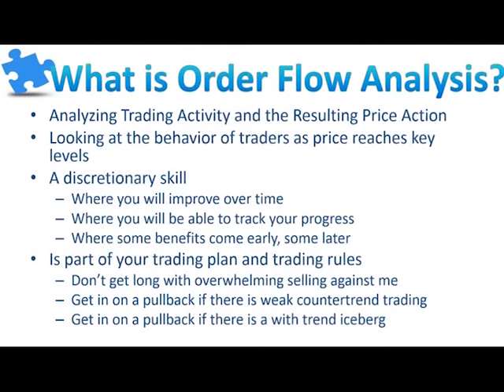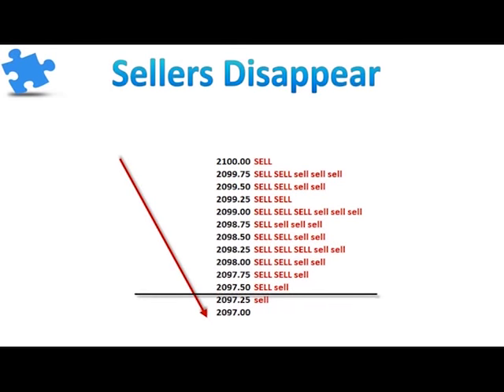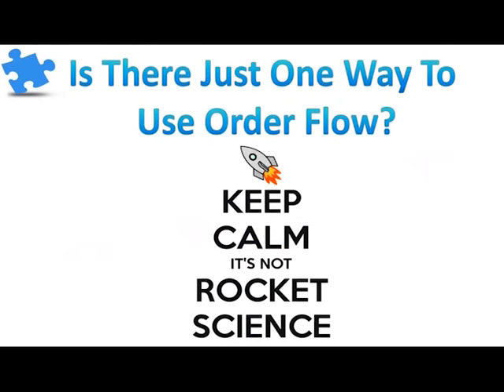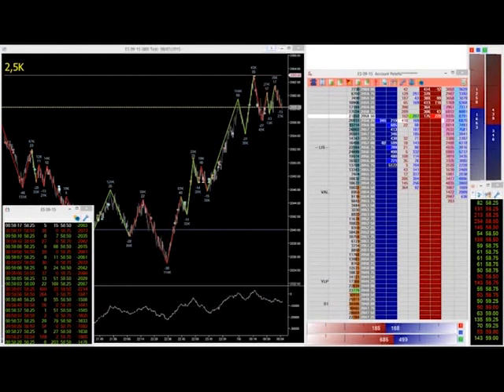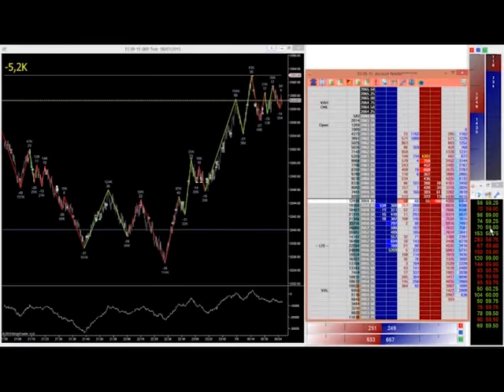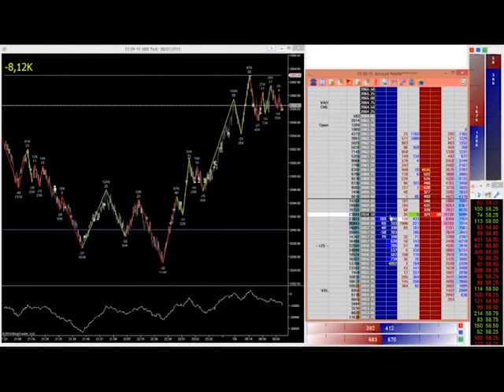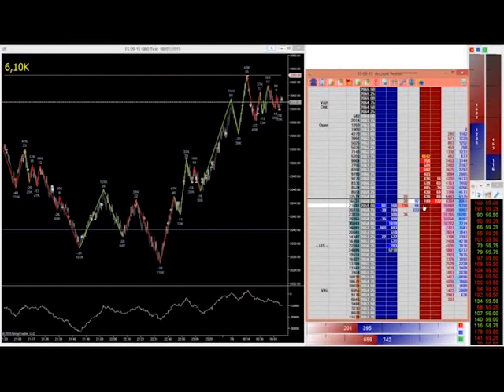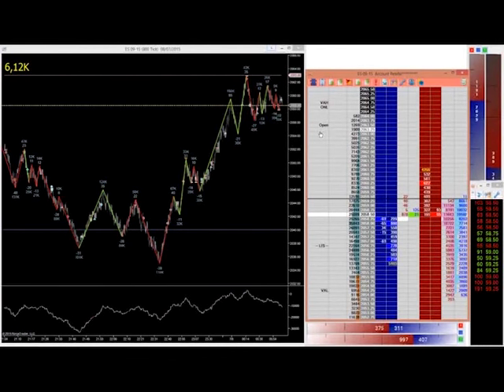Order Flow – Keeping it Simple, Practical & Profitable | Peter Davies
Tuning into order flow” – what this means and how to achieve it
Refining an entry based on short term weakness
Techniques to manage a trade immediately after entry
Practical use of the Bids and Offers

to see more videos like this and to get notifications when new videos are added.